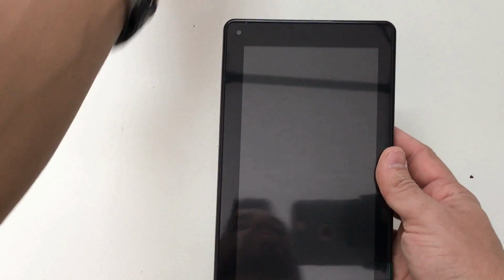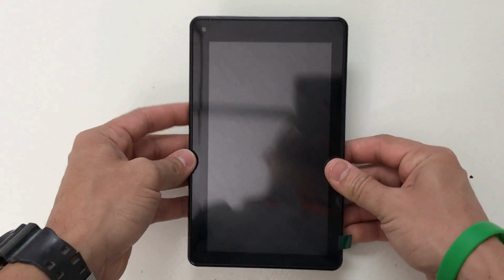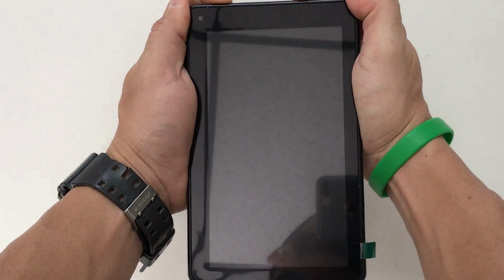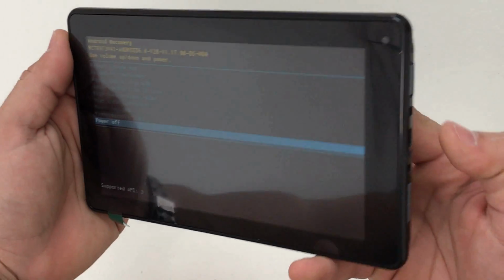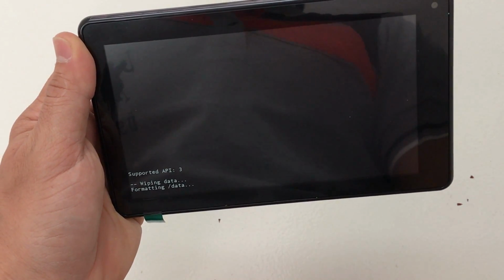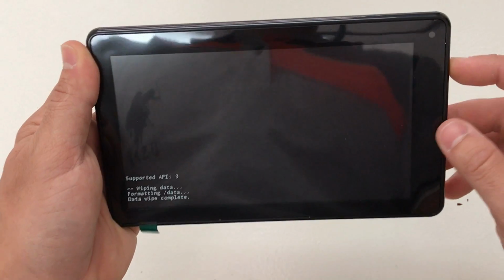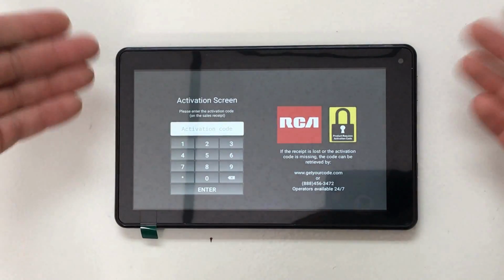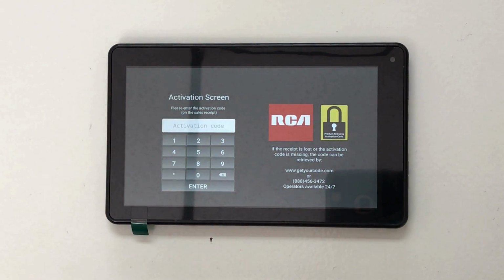How To Factory Reset RCA Voyager 3 - Hard Reset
This is a video on how to perform a factory reset on a RCA Voyager 3. Hard factory reset.